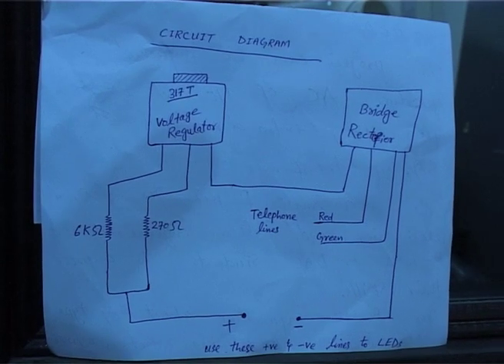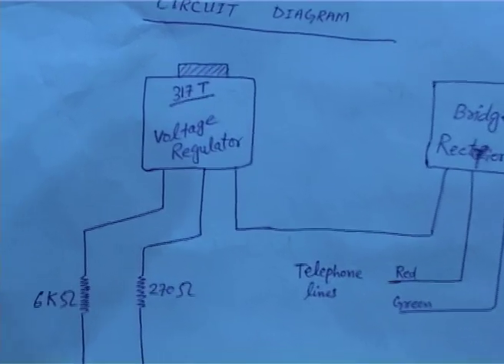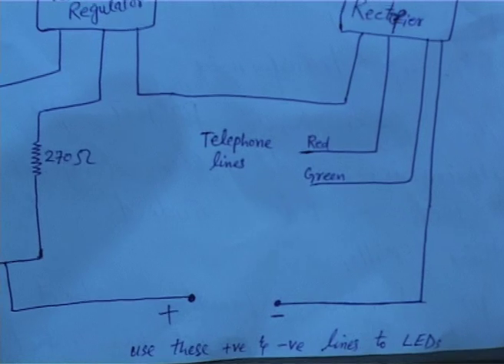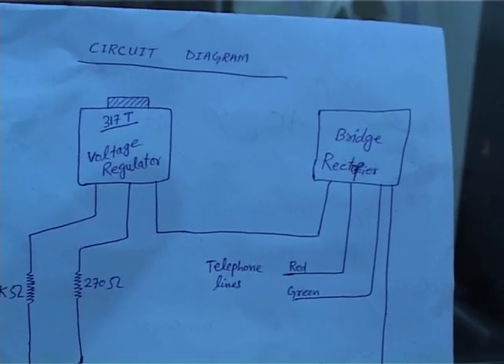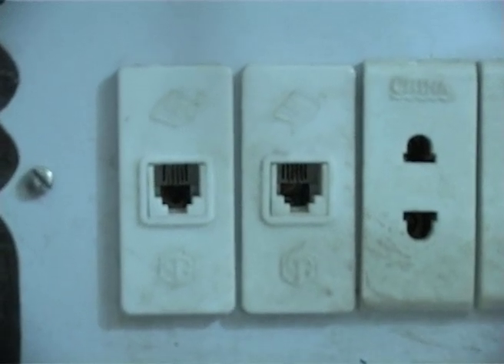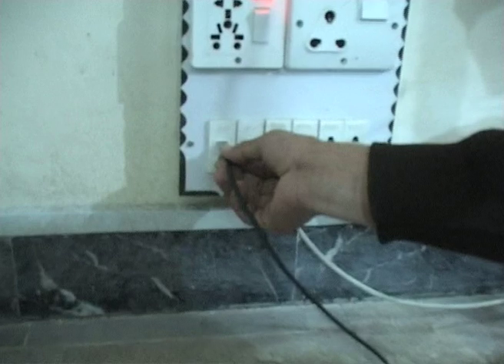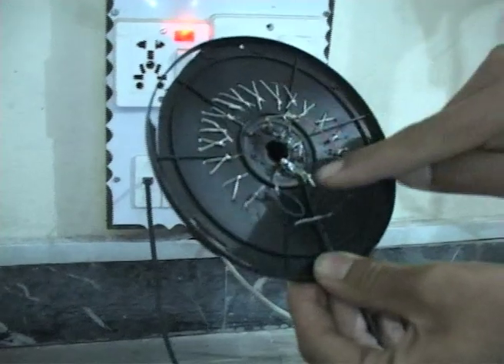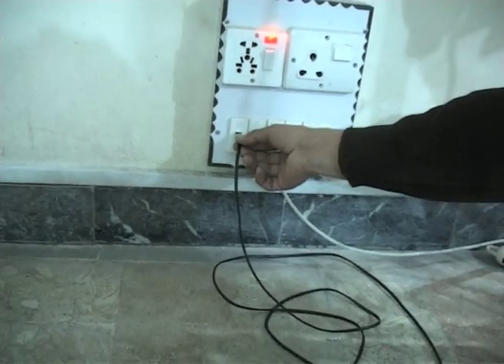Free Electricity through Telephone Lines.mov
This project is for Electrical, Electronic and Telecom Technology students to improve their skills in modern technology.